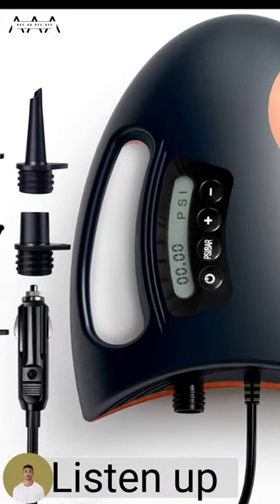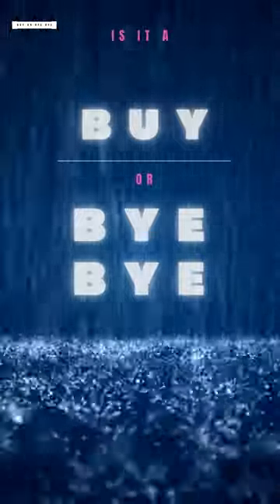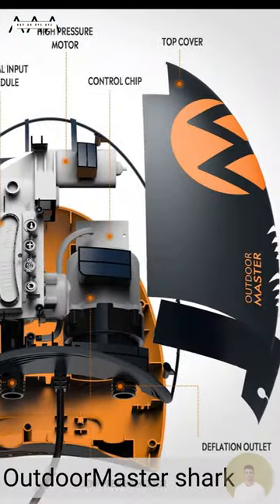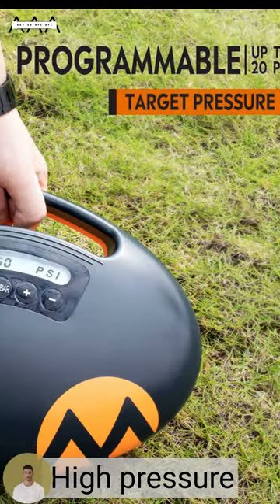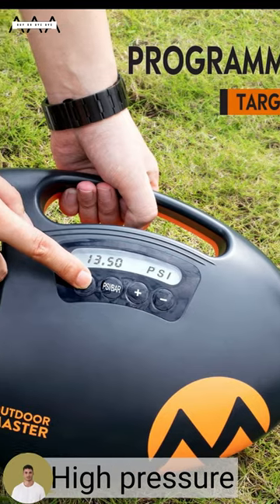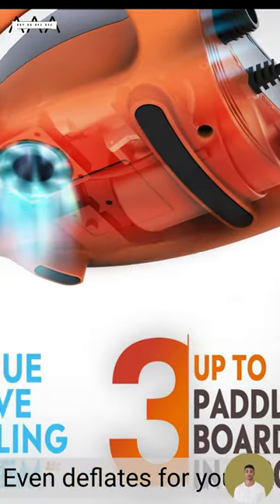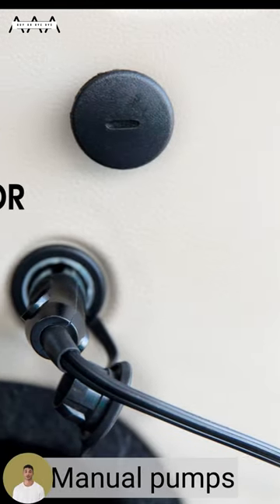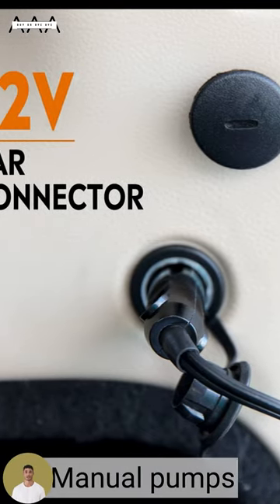Blow Your Mind! Exploring the OutdoorMaster 20PSI High-Pressure Air Pump 🤯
OutdoorMaster 20PSI High Pressure SUP Air Pump The Shark - Intelligent Dual Stage Inflation & Auto-Off Feature, Deflation Function, 12V DC Car Connector, for Inflatable Stand Up Paddle Boards, Boats